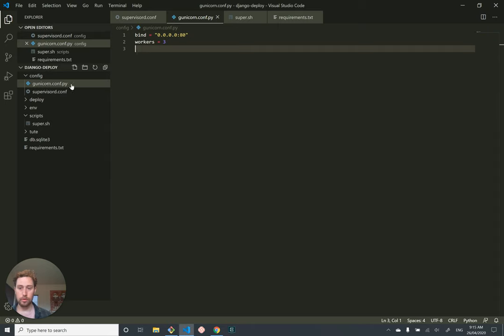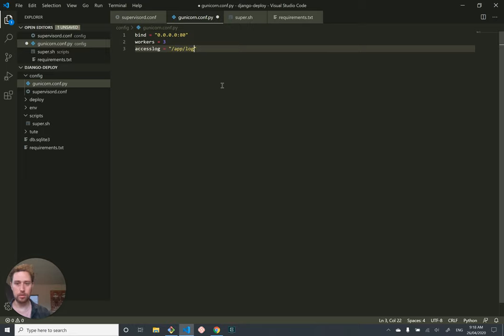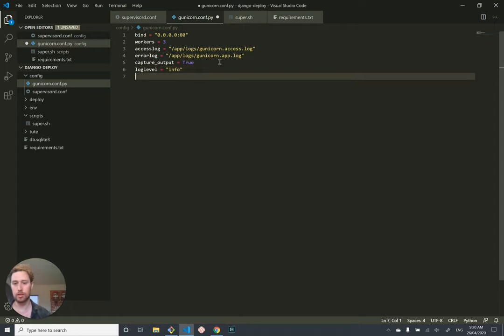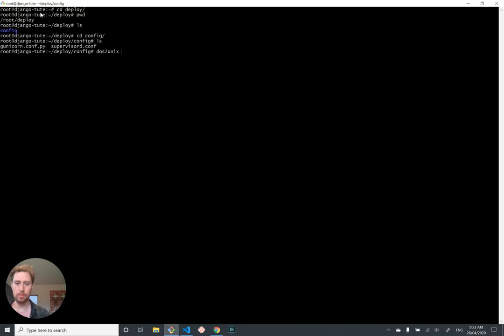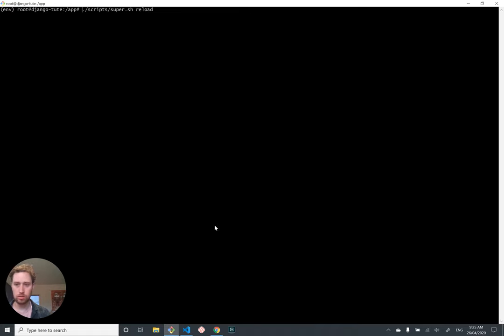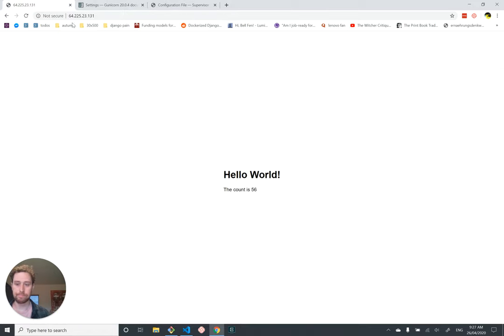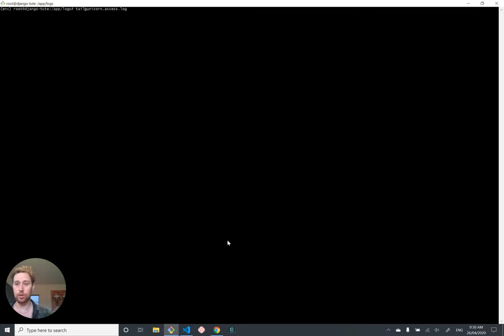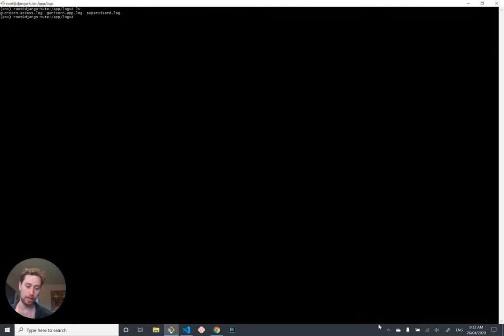Simple Django Deployment (part 14) - Setting up basic logging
We need logging because Gunicorn is now running in the background and we can't see its terminal output. This is important when something goes wrong on in our code and we need to figure out what happened.